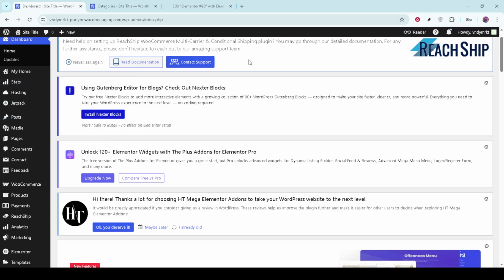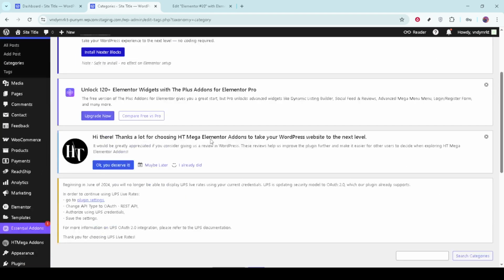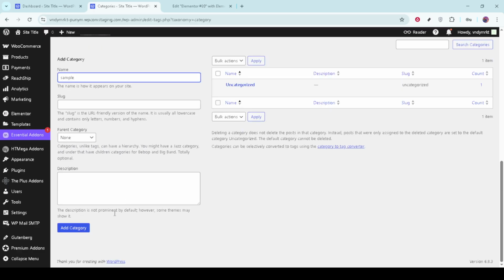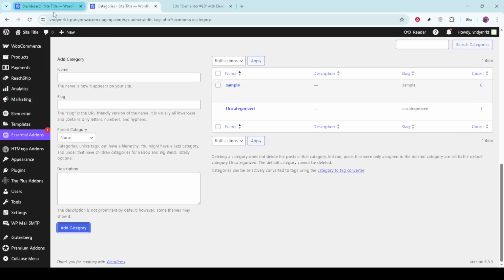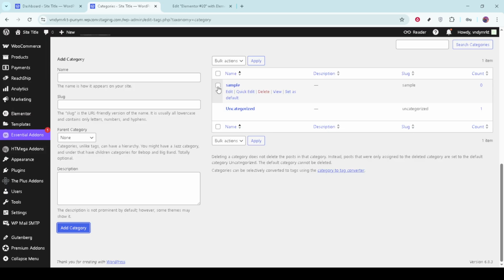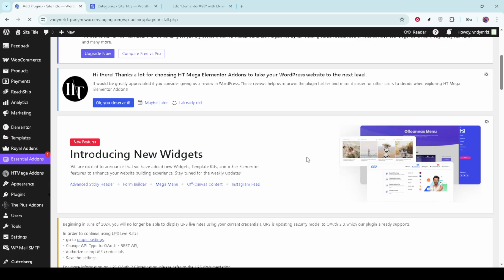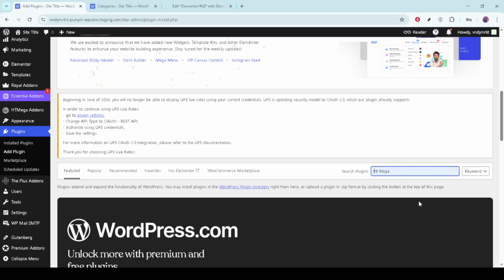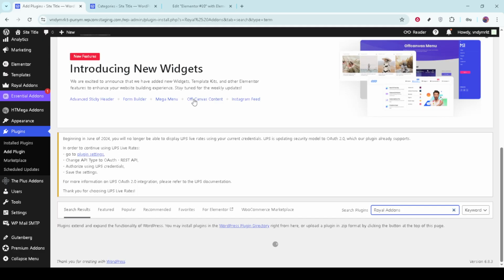How To Edit Category Page In Wordpress With Elementor [2025 Guide]